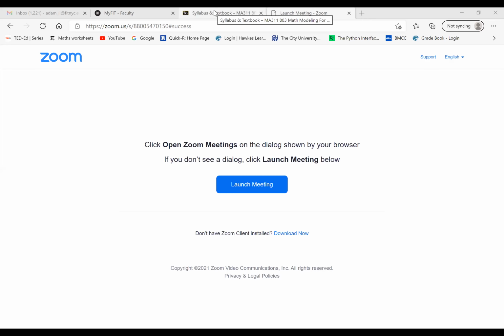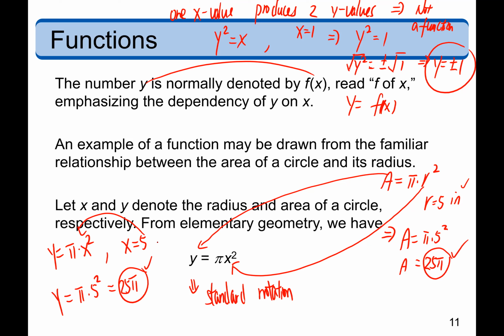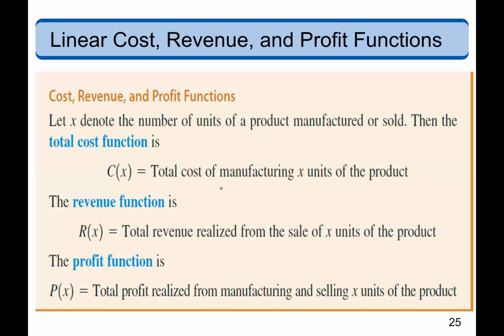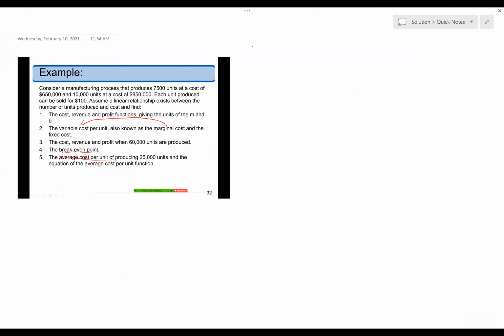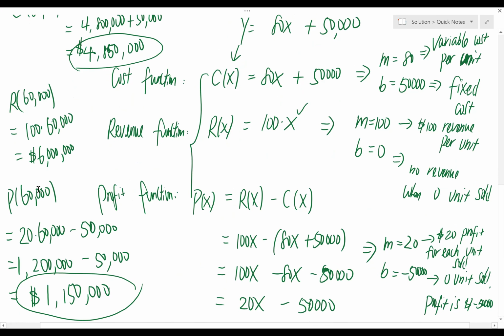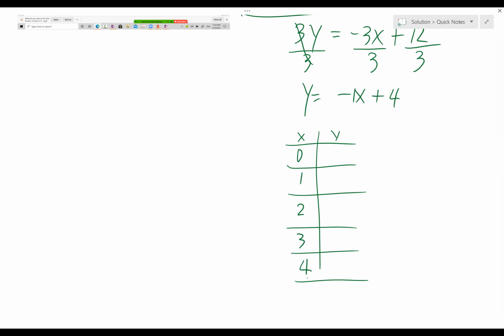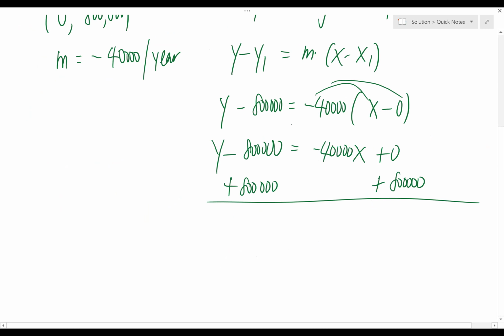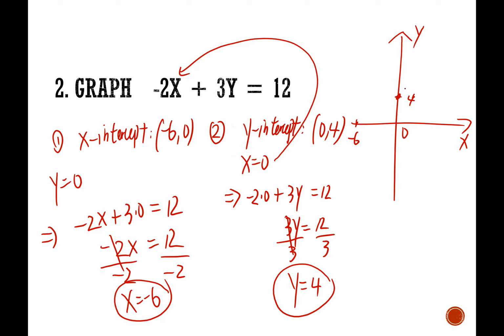Ma 311 Zoom meeting 2/10